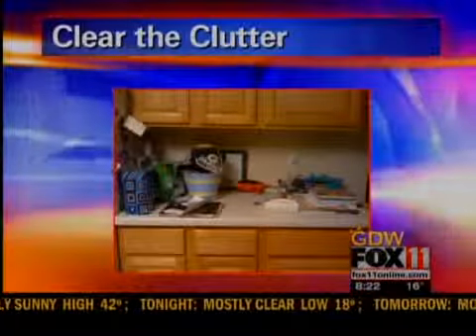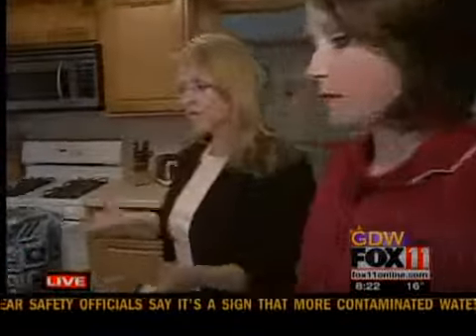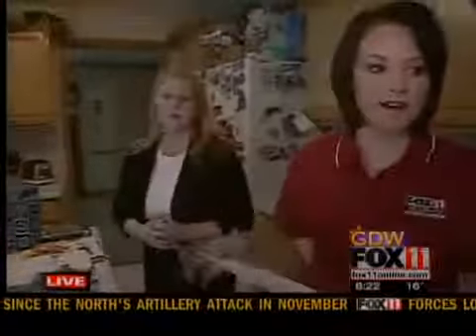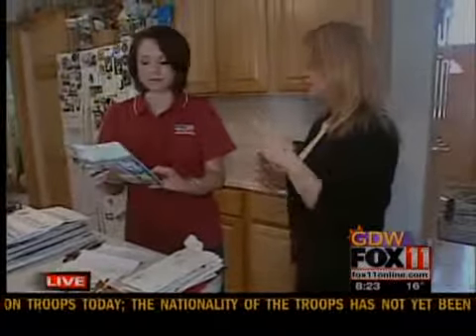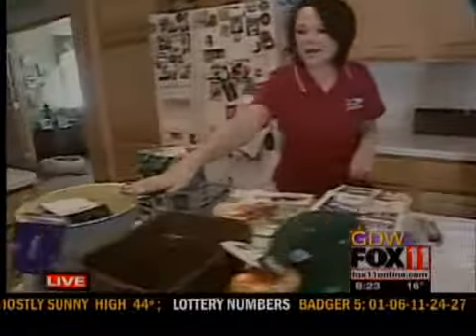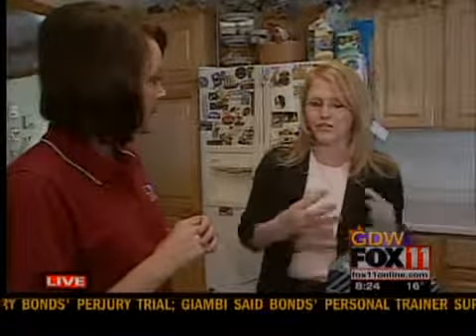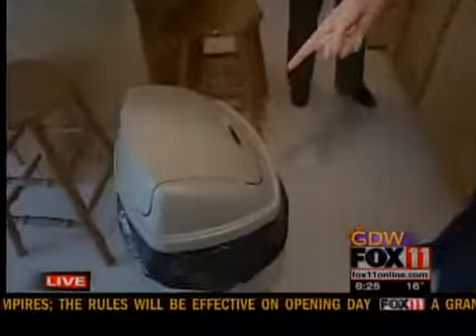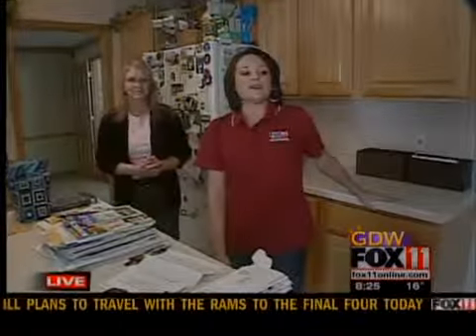Angela live at 8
Clearing the clutter with Angela